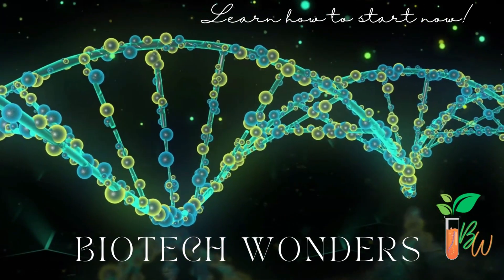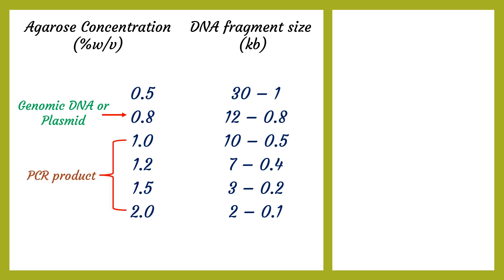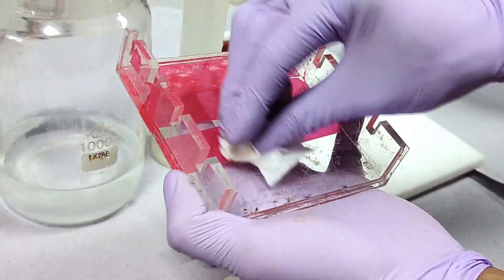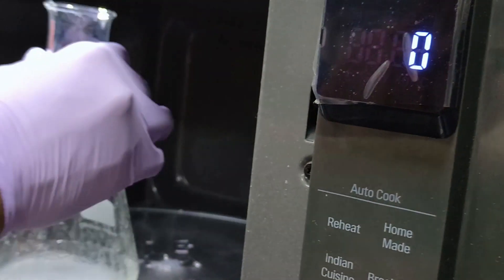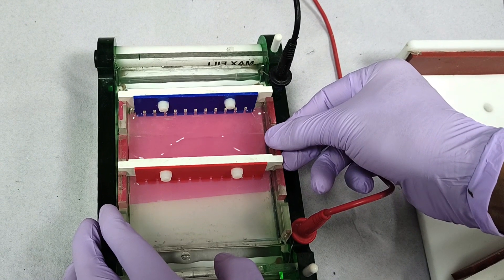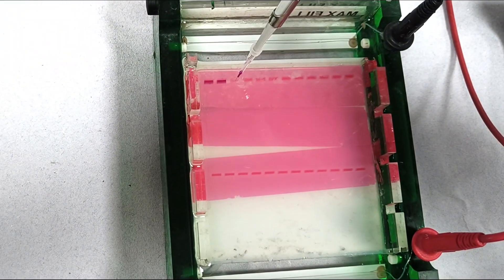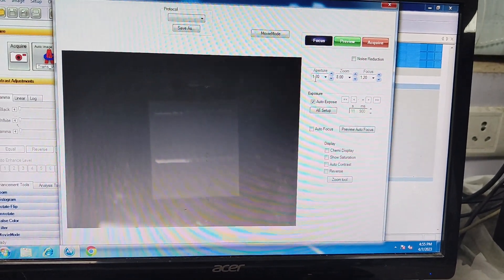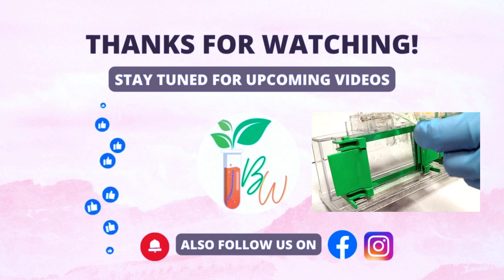Mastering AGE: Agarose Gel Electrophoresis for DNA, RNA, PCR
"Get hands-on with the mysteries of DNA! 🧬⚡️ Watch as we dive into the world of Agarose Gel Electrophoresis, a powerful technique for separating DNA fragments. Join us on this exciting journey of genetic analysis as we unravel the secrets of DNA bands, master the art of separation, and unlock the hidden truths of genetic fingerprinting. Don't miss this electrifying adventure in DNA science! 🔬🔌